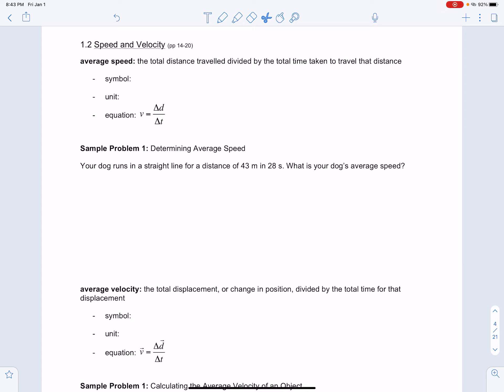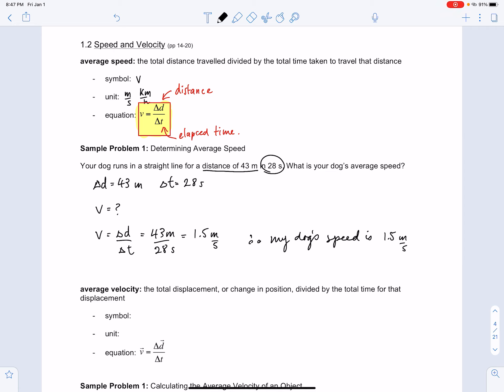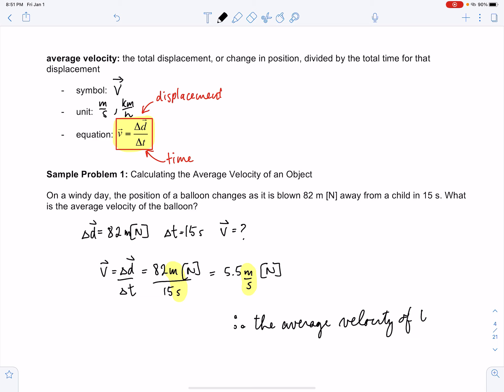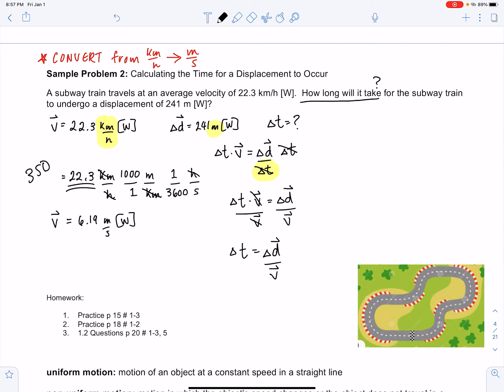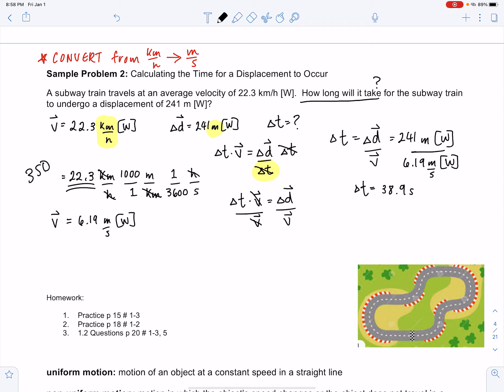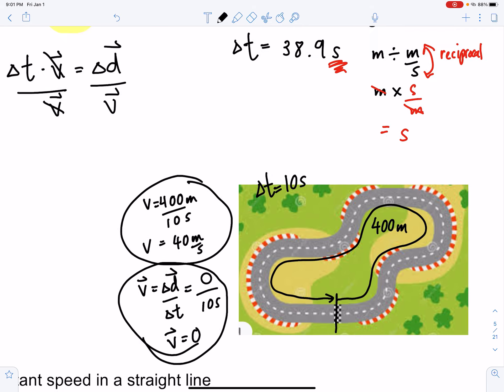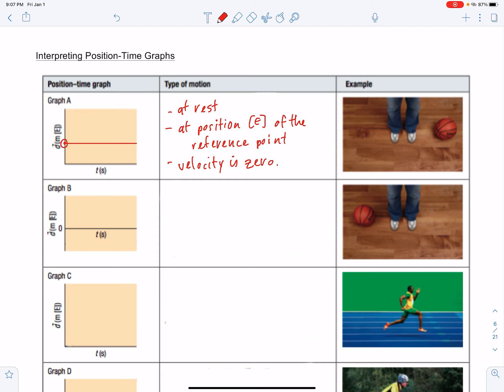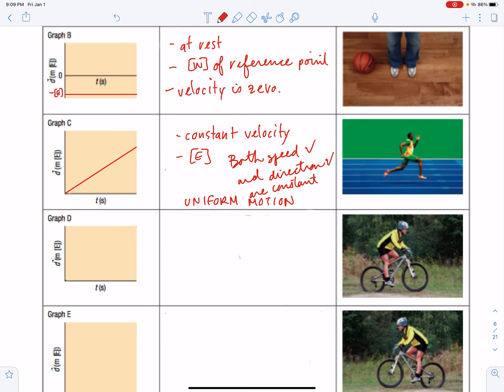1.2 Speed and Velocity